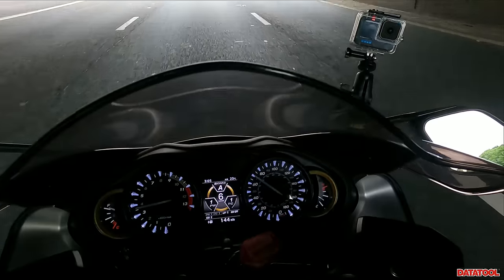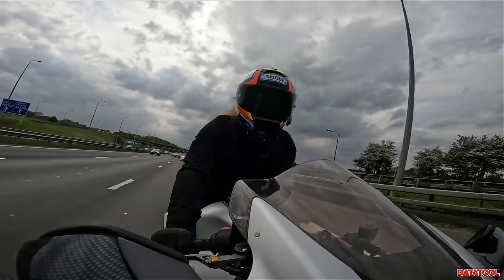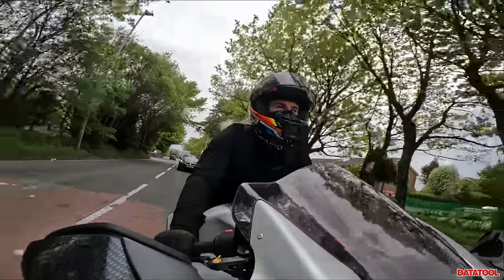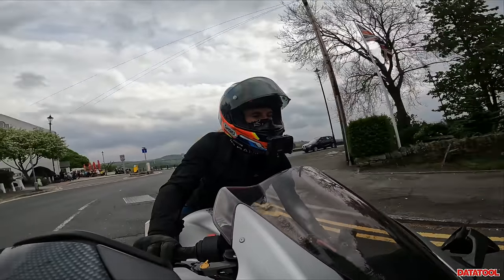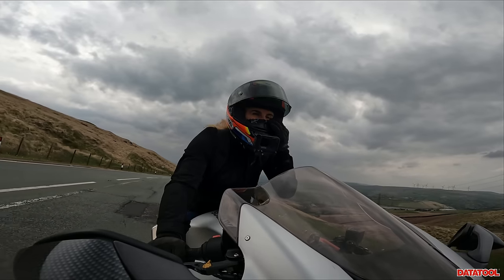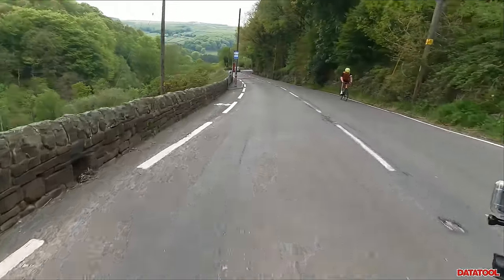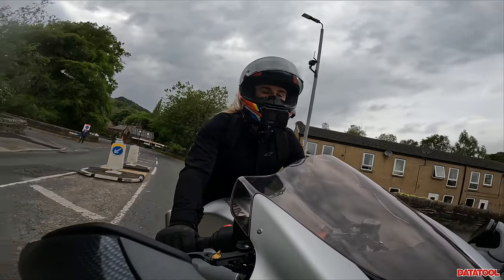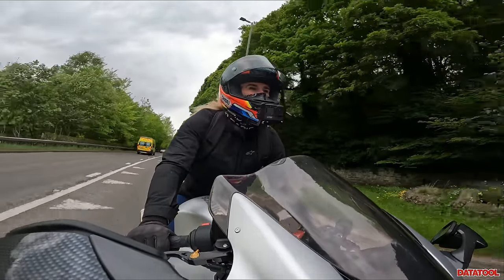Taking the Hayabusa out for a spin! // What a BEAST!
Howdy Folks,

I hope you're well and I hope you're good!

Long over due Hayabusa first ride and what a longgg boiiii he is!

It wasn't the easiest bike for me to ride due to the 2 gripes I had and Mike found himself riding the Busa far more than me!

It was still nice to ride it for the novelty of it though and I'm in the process of making BIG plans with a Hayabusa next year!

Usernamekate 🏁

P.S

Since I am trying to make a living from YouTubing, all your subs are massively appreciated and drive me forward!

I'd like to offer a huge thank you to my channel sponsors... Bikesure and Datatool.

HOWEVER the BEST way to get their best price is to give them a call direct on 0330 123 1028

AND

If you want to go the extra mile... sharing my videos on your social platforms/ messaging apps really help as well as watching the adverts, if you have the patience! 😊